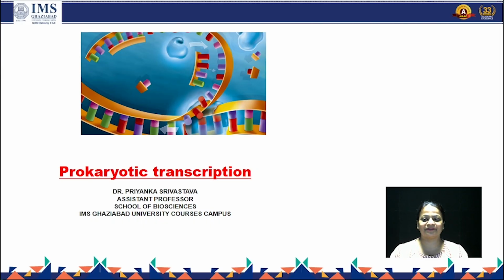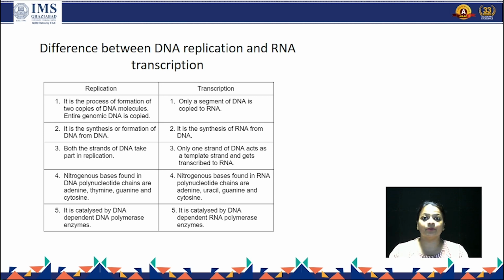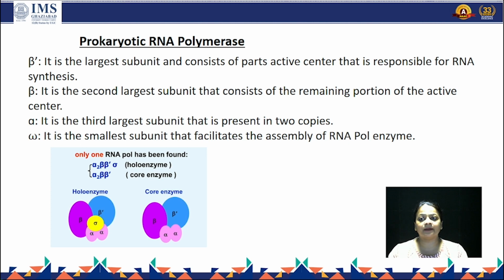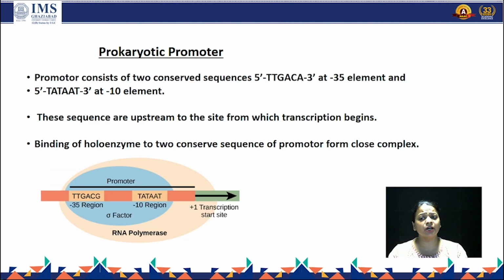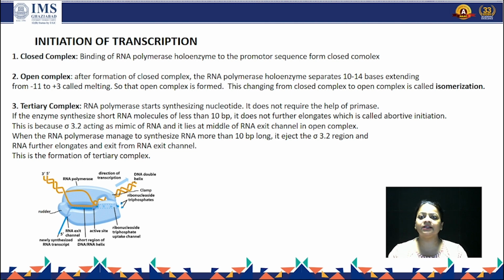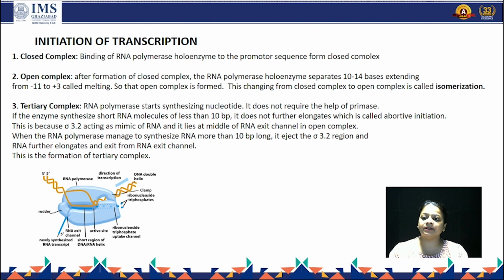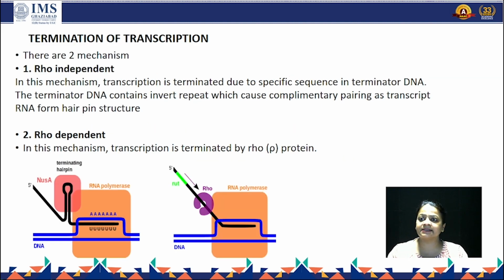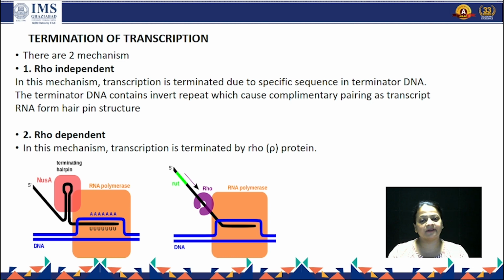Prokaryotic Transcription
1. The process of synthesis of RNA by copying the template strand of DNA is called transcription.
2. During replication entire genome is copied but in transcription only the selected portion of genome is copied.
3. The enzyme involved in transcription is RNA polymerase. Unlike DNA polymerase it can initiate transcription by itself, it does not require primase. More exactly it is a DNA dependent RNA polymerase.

Transcription is an enzymatic process. the mechanism of transcription completes in three major steps

1. Initiation:
Closed complex formation
Open complex formation
Tertiary complex formation

2. Elongation

3. Termination